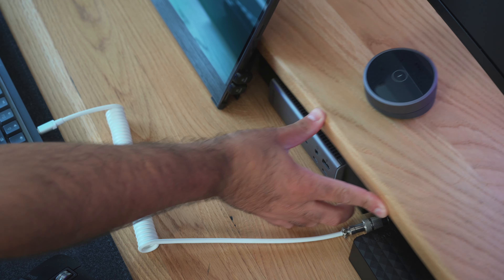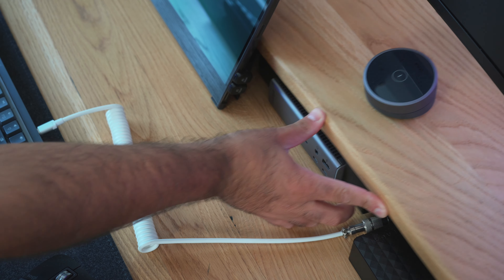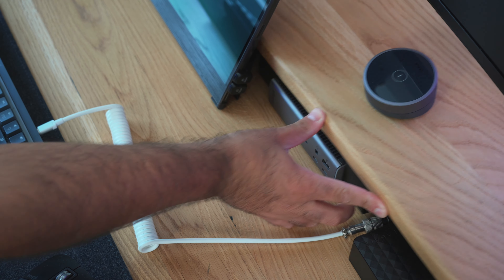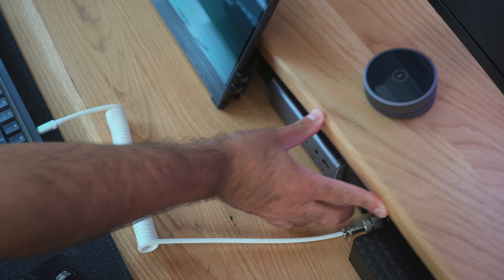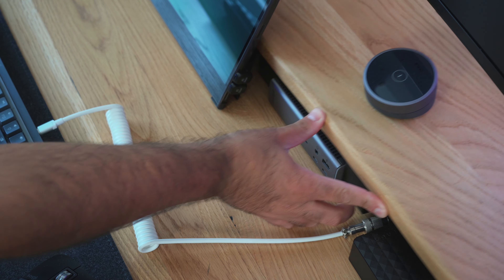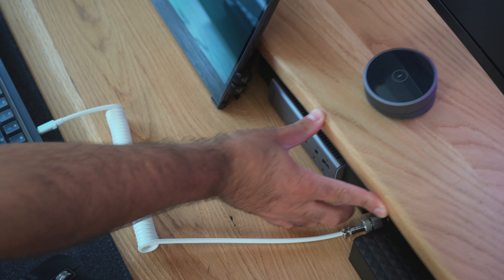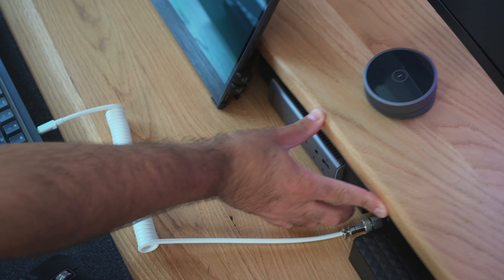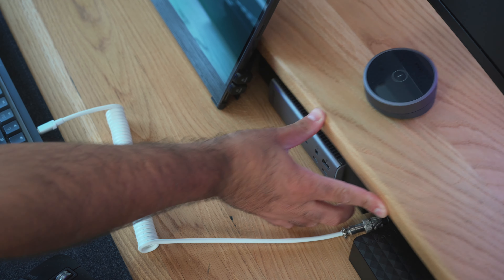New 2023 Setup Reveal: CalDigit TS4 Dock Mounting & Cable Management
Welcome to my brand-new 2023 workspace! As mentioned, complete setup tour is on the way but for now have a sneak peak at what is happening under the hood of my gorgeous setup 💪🏻

In this video, I'll be taking you through the step-by-step process of how I mounted the advanced CalDigit TS4 Dock to the underside of my desk, ensuring a sleek look and saving valuable space. But that's not all – you'll also get a front-row seat to my cable management techniques which of course comes with a lot of frustration.

If you've ever been curious about optimising your workspace, or you're just in for some tech and setup satisfaction, this video is for you!

Products and tools used are linked below for those interested. Let's transform this workspace together!

Let me know what you think of this vlog style format and if I should do more videos like this in the future 👊🏻

CalDigit TS4 Plus Dock

3D Printed Mount for Caldigit TS4 Plus

U Shape USB C Adapter